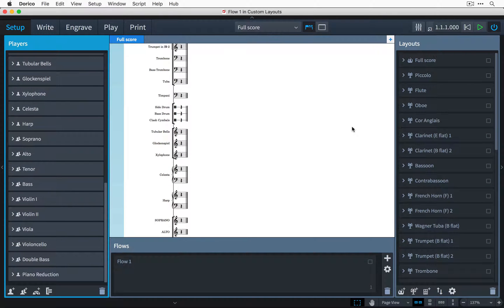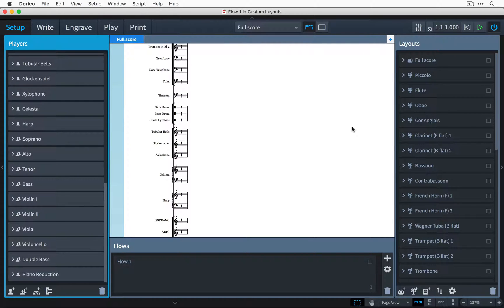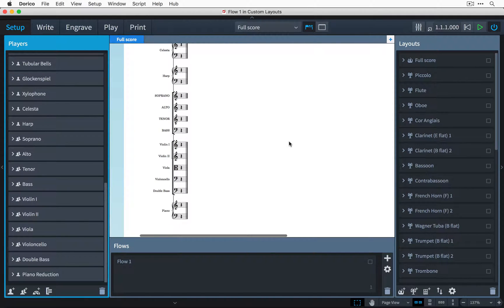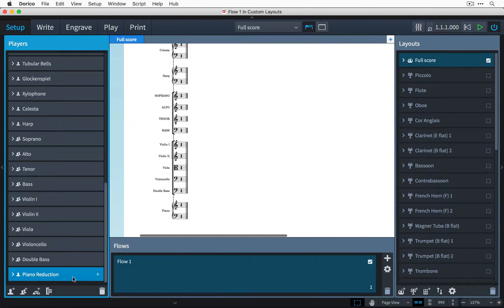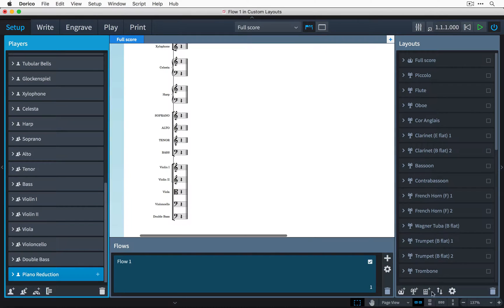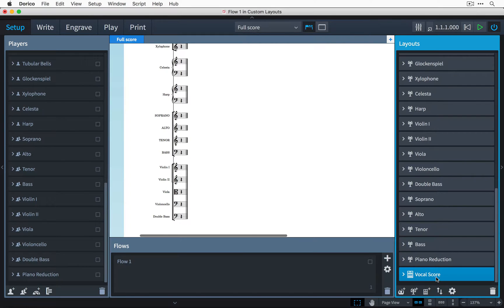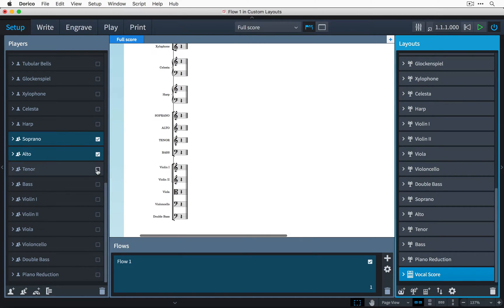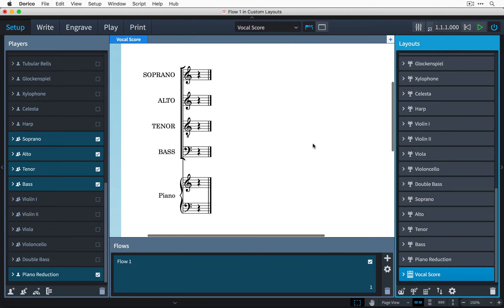How to Create Custom Layouts | Setup Mode in Dorico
Creating custom score layouts is very handy when writing music in Dorico. This video takes you through the few steps of creating custom layouts that once more allow you to concentrate on your music writing, engraving or reading. Music composing software has never been easier to use.

Thank you, your Steinberg YouTube team.